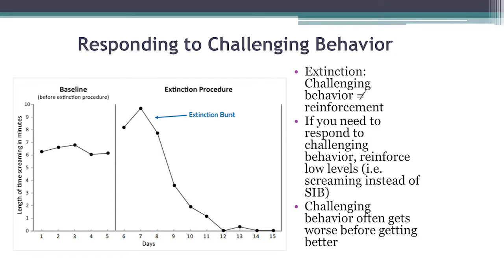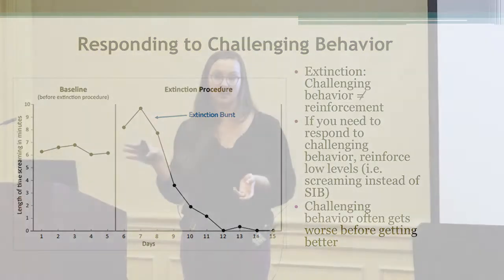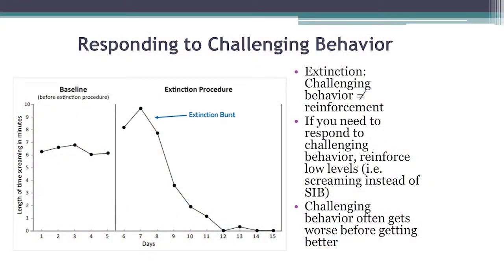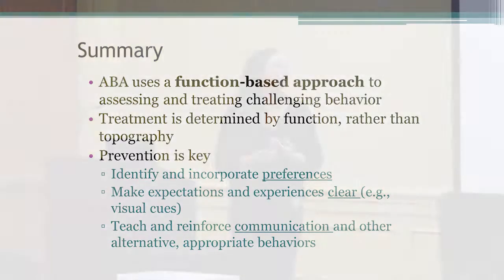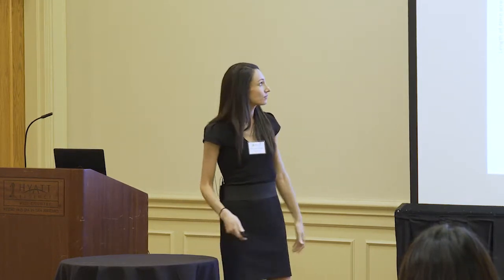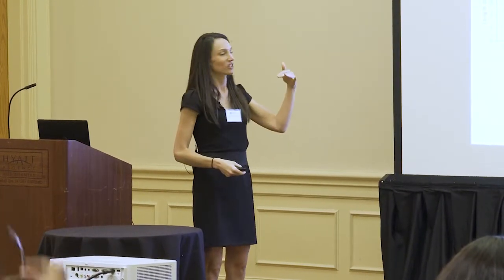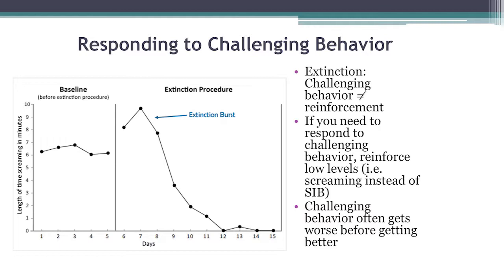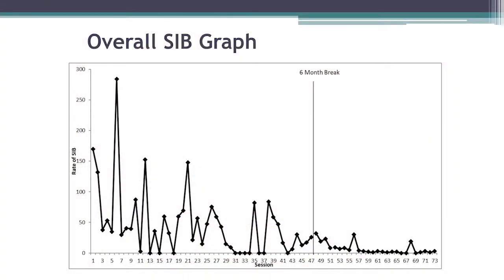Challenging Behavior and Individuals with Autism: A Behavior Analytic Approach - Part 4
Part 4 concludes with responding to challenging behavior, and summary.

This presentation includes a review of the diagnostic criteria of Autism Spectrum Disorder (ASD) and discusses why challenging behavior (such as aggression, self-injury, and property destruction) frequently occurs with individuals who have this diagnosis. Discussion also includes a functional approach to challenging behavior and examples of function-based interventions.

The learning objectives for this 4-part video series include:

Explain why persons with autism are at an increased likelihood for exhibiting challenging behavior.

Describe what is meant by a "functional approach" to understanding and treating challenging behavior.

Identify at least two teaching strategies that can help prevent challenging behavior.

Clarity Child Guidance Center hosted this presentation during Claritycon2019 on July 25, 2019 in San Antonio, Texas.